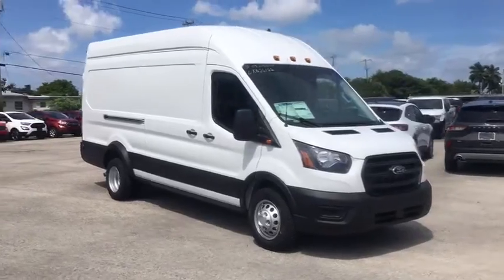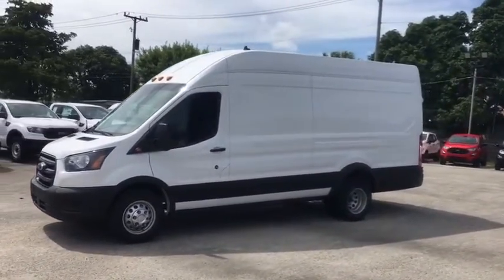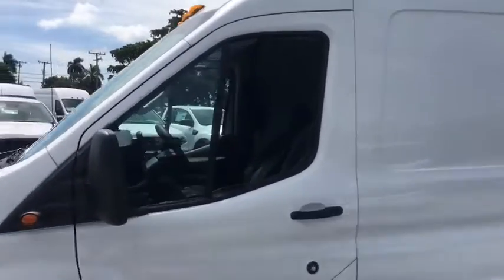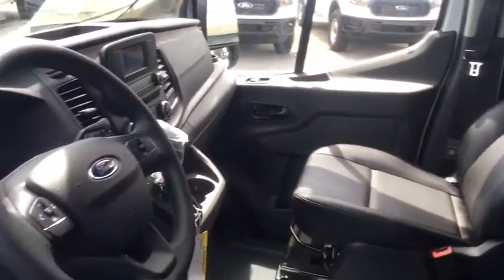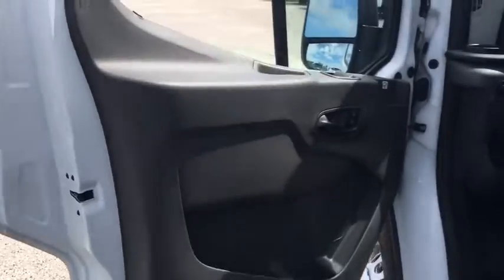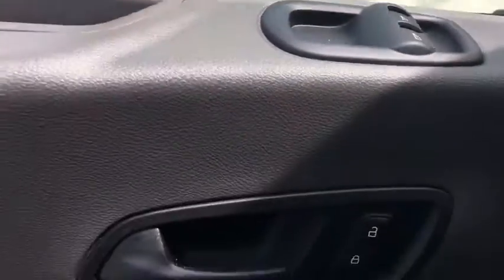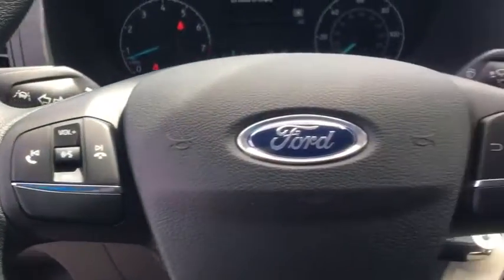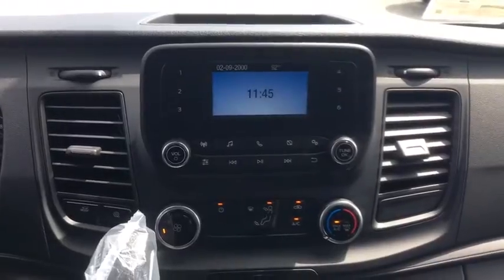2020 Ford Transit-350 Miami, Kendall, Miami Gardens, North Miami Hialeah FL LKB26166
Oxford White New 2020 Ford Transit-350 available in Miami, Florida at Metro Ford Miami. Servicing the Kendall, Miami Gardens, North Miami, Hialeah, FL area.

***LOWEST PRICES EVERYDAY AT METRO FORD MIAMI***brbrRecent Arrival!